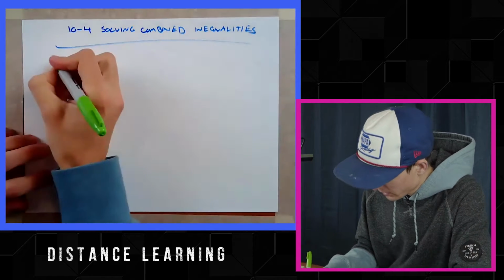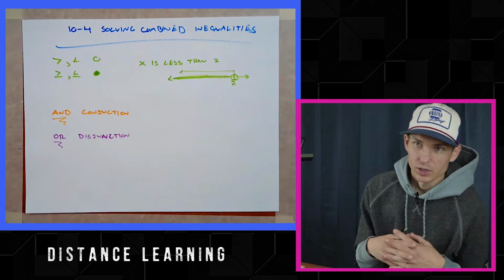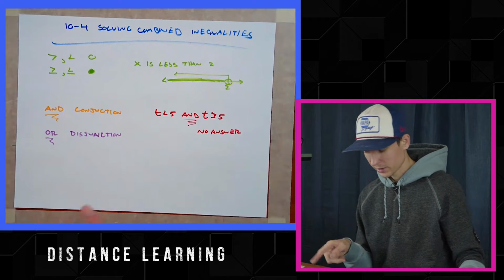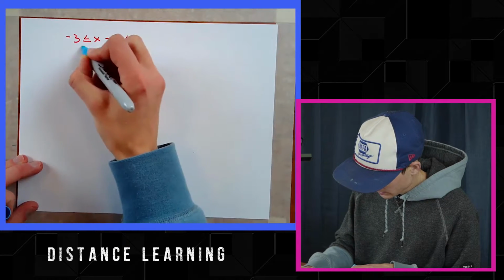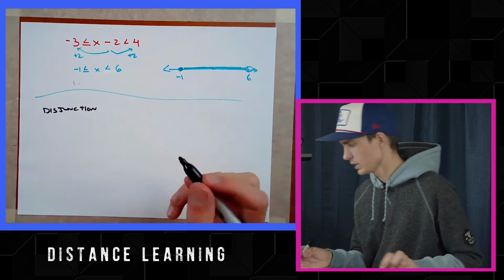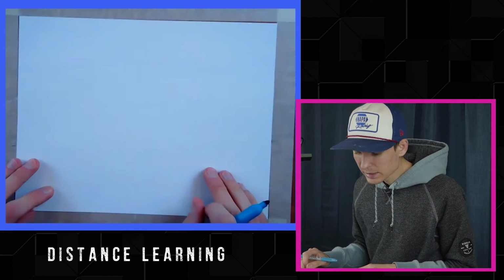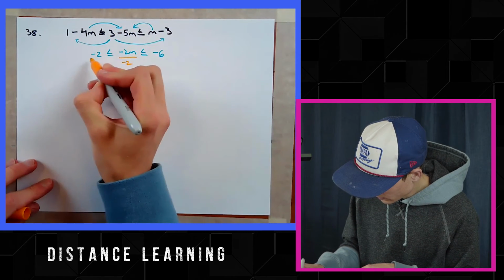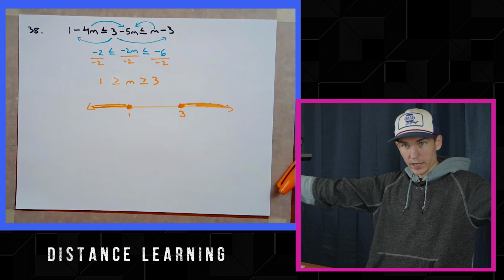10.4 Algebra: Solving Compound Inequalities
Enjoy it y'all